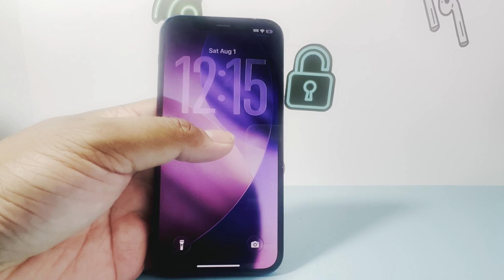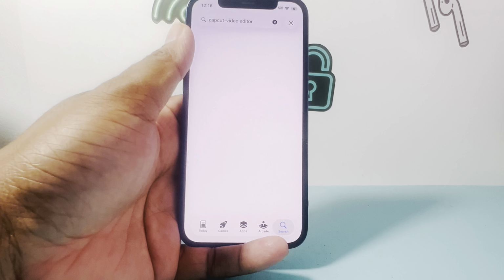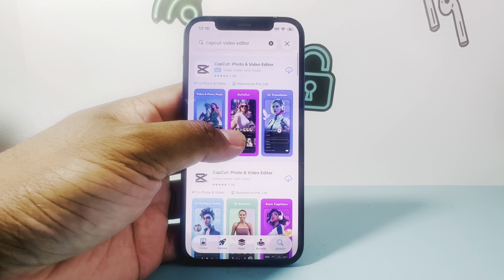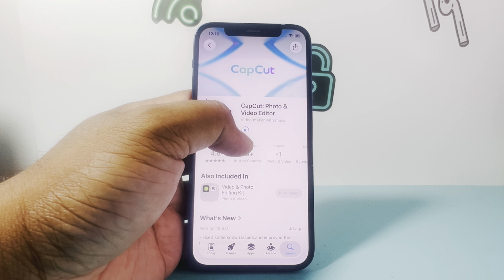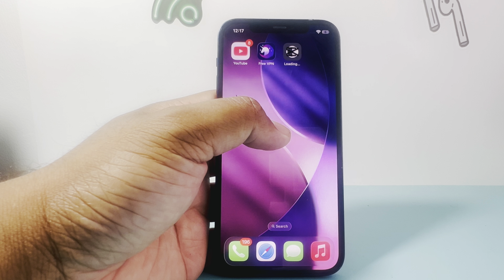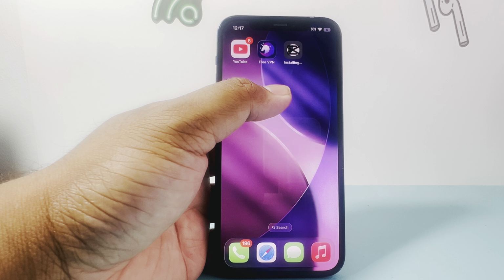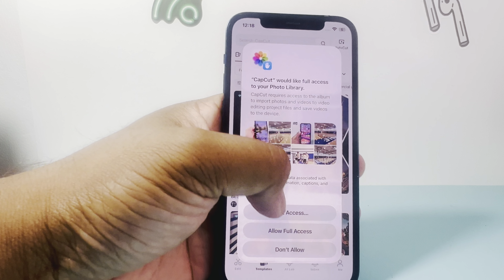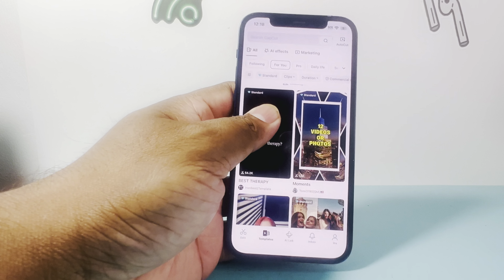How to Download CapCut & Edit Videos Like a Pro in 2026 (Beginner Guide) 🚀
Learn how to download CapCut and edit amazing videos like a professional! In this beginner-friendly CapCut tutorial, I’ll show you step-by-step how to install CapCut, import clips, add music, use transitions, apply effects, add text, captions, filters, and export high-quality videos for TikTok, YouTube Shorts, Instagram Reels, and more.

Whether you’re a beginner or want to improve your video editing skills, this CapCut editing guide will help you create viral content easily.

✅ CapCut editing basics
✅ Add music & effects
✅ Add text and auto captions
✅ Use transitions
✅ Export HD videos
✅ Create viral social media videos